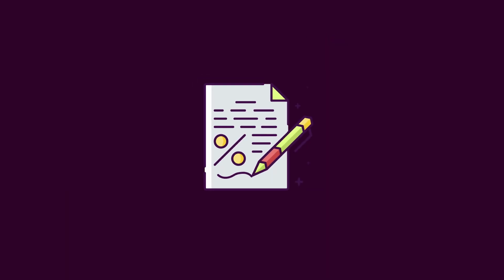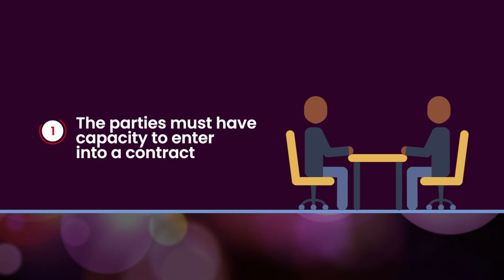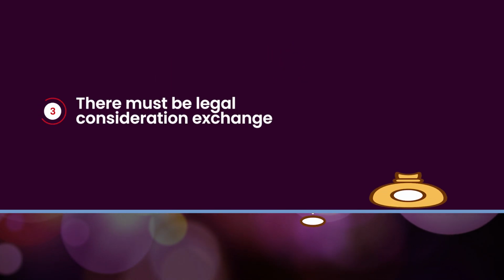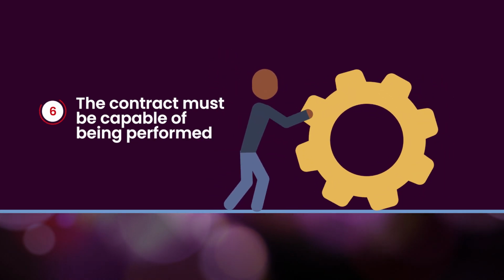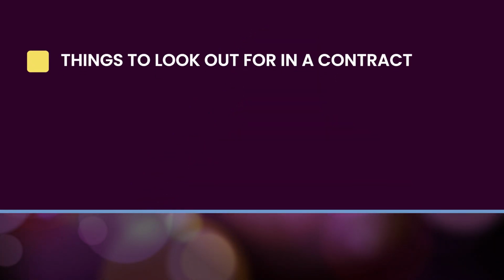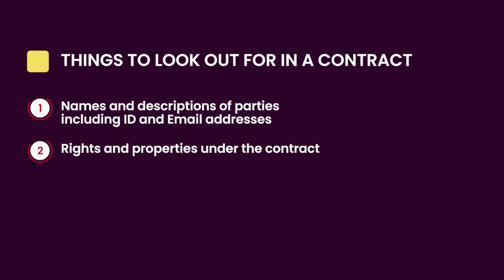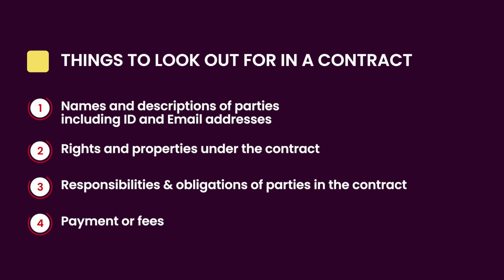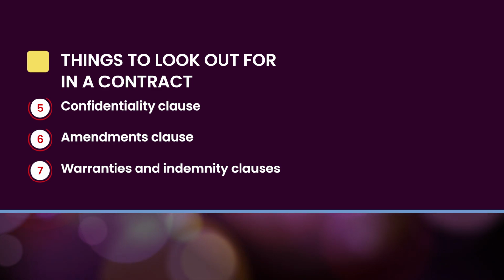Contracts 101: Protecting Your Creative Work with Agreements | KECOBO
*Copyright and Contracts 101*

In this video, learn the fundamental principles of contracts, including party capacity, offers, legal considerations, mutual agreement and legality of objectives. Understand the key elements that should be included in your contract, such as party details, rights and properties, responsibilities, payment terms, confidentiality, amendments, warranties, termination clauses, dispute resolution, governing law, duration, and the significance of signatures.

We also recommend seeking legal counsel and consultation with the Kenya Copyright Board's legal officers, who provide free advice to help you navigate the world of contracts and intellectual property protection.

Don't leave your creative work vulnerable to uncertainties. Take proactive steps to protect your valuable creations.

The project “Cultural and Creative Industries” is implemented by the GIZ on behalf of the German Federal Ministry for Economic Cooperation and Development (BMZ) and in cooperation with the Goethe-Institut. It improves employment and income opportunities for creative professionals in six partner countries; Lebanon, Jordan, Iraq, Kenya, Senegal, and South Africa and operates mainly in the music, fashion, design, and animation sectors. In addition to promoting the development of entrepreneurial, digital, creative, and technical skills through training programmes, the project aims to strengthen the framework conditions and the ecosystem of the cultural and creative industries.